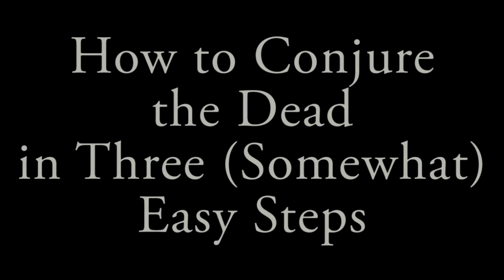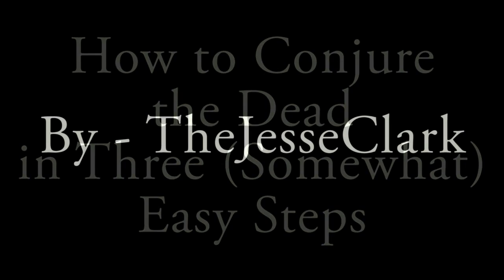"How to Conjure the Dead in Three Somewhat Easy Steps"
By - TheJesseClark

So you wanna be a medium do ya son? Too bad, you're a large.